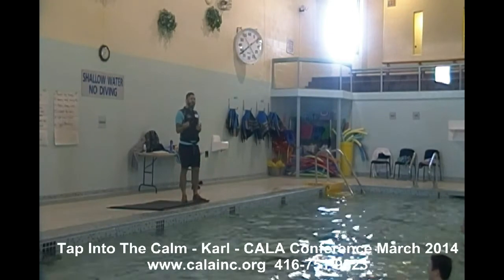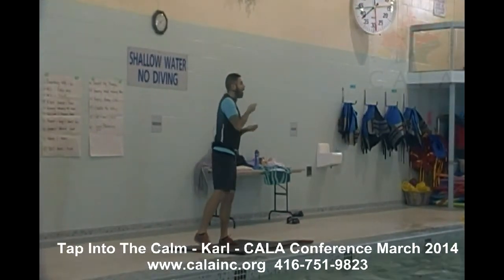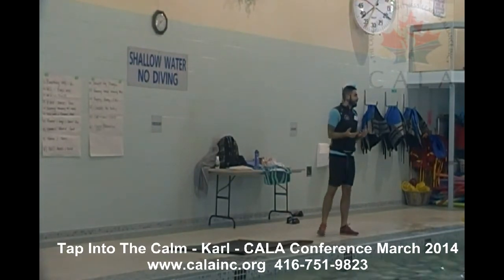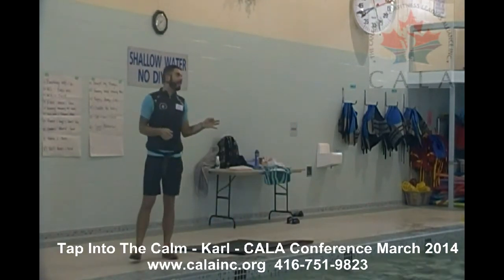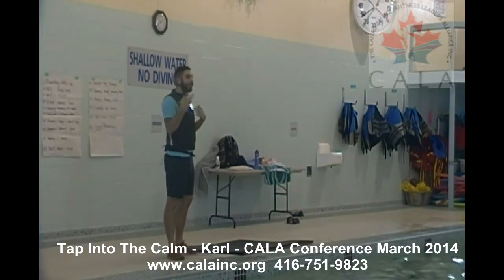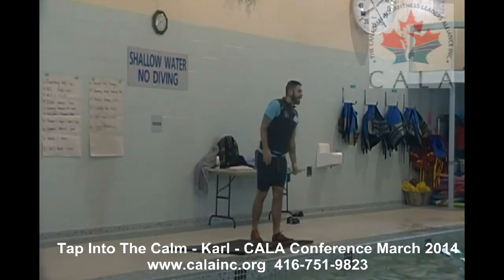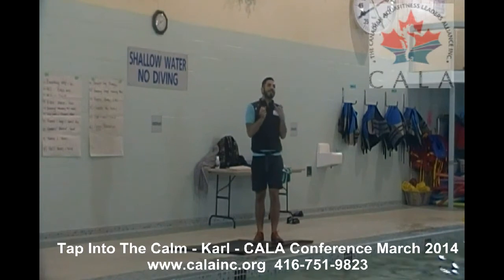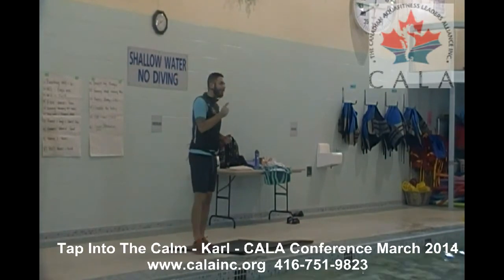Charlene Kopansky Canadian Aquafitness Leaders Alliance CALA - Tap Into The Calm Karl